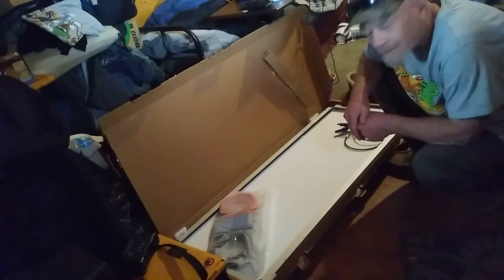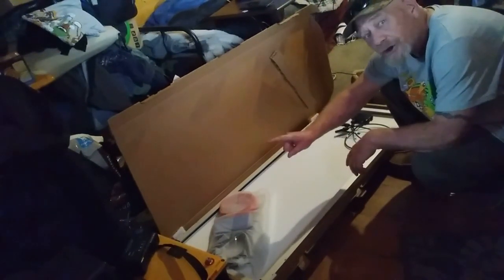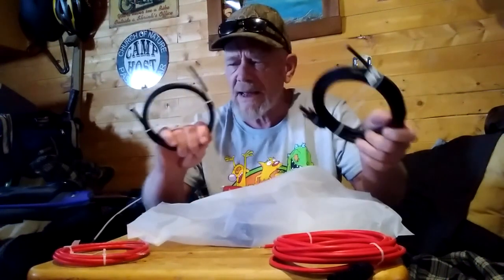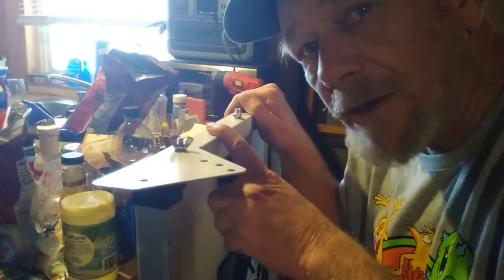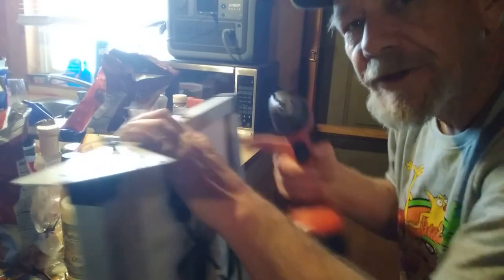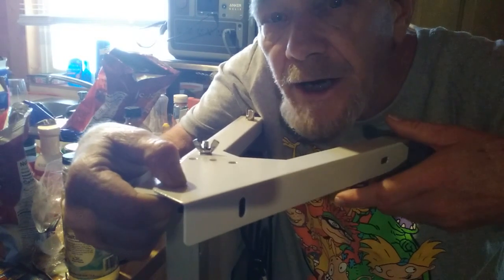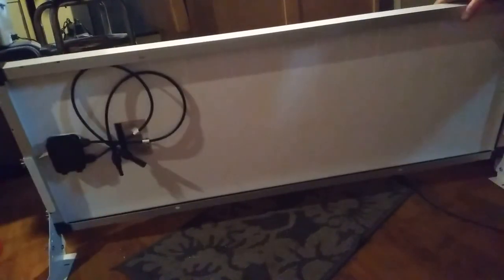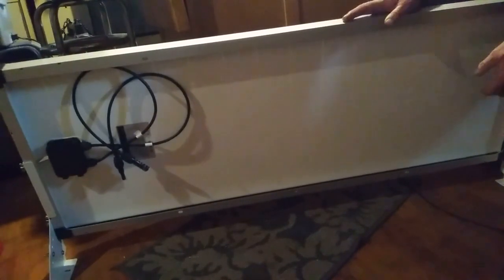Topsolar Adjustable Mount Solar Panel Kit Setup Pt1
This is a setup and review of the Topsolar 100 watt adjustable mount solar panel kit. This kit requires some drilling and some knowhow so I walk you through the steps to make it easier: On Amazon